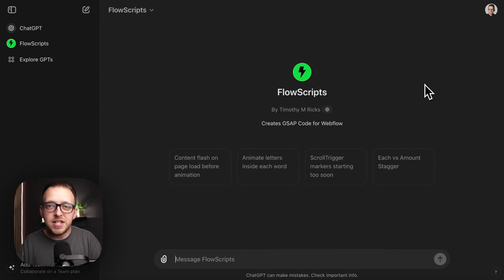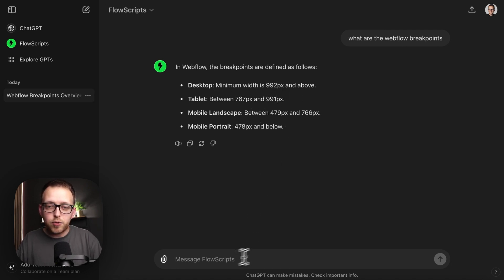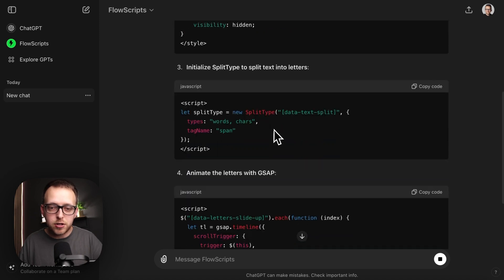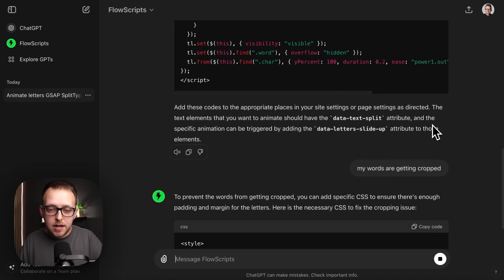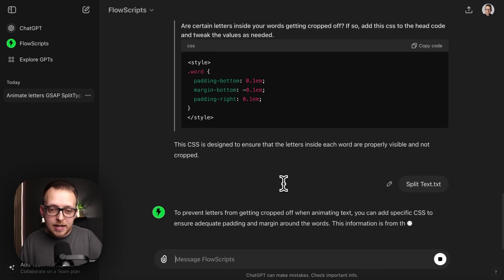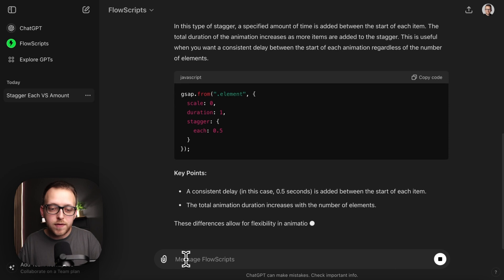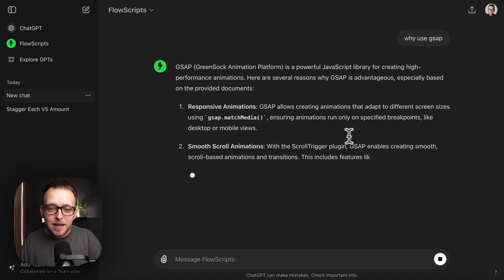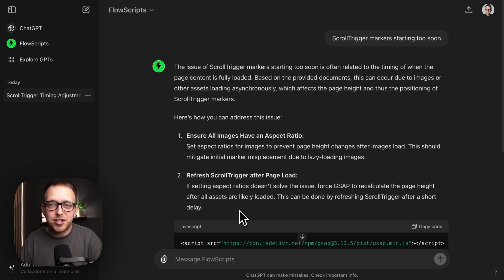GPT for GSAP & Webflow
Update: Free accounts can now use Custom GPTs